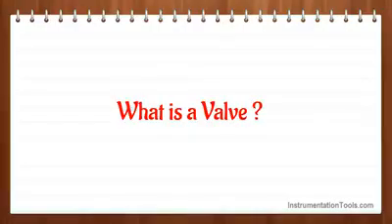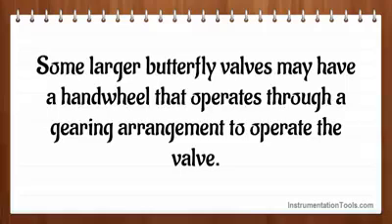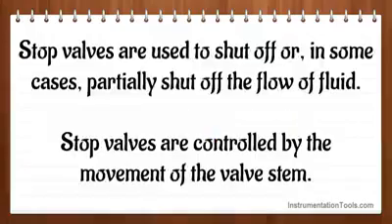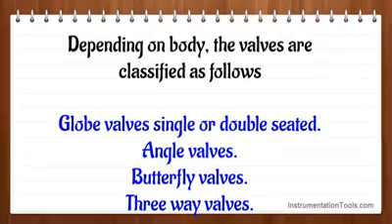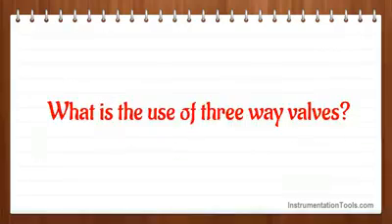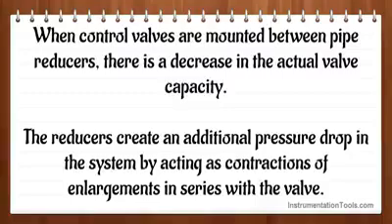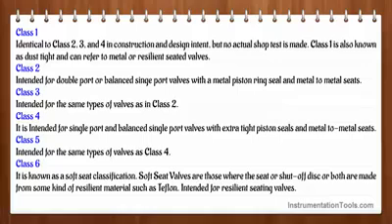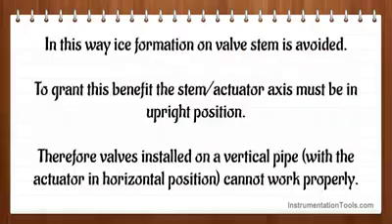Instrumentation and control / control valve basics in refinery.